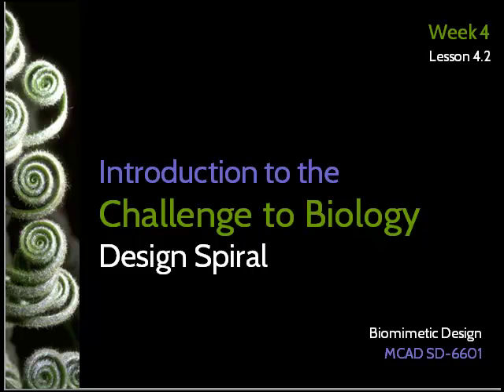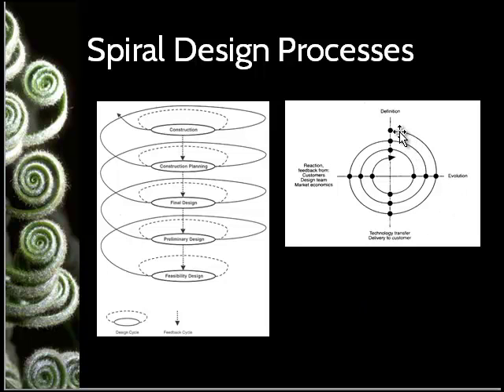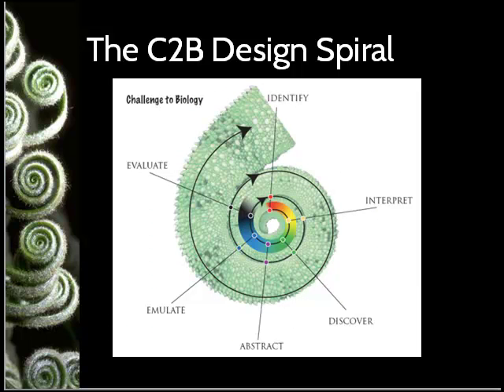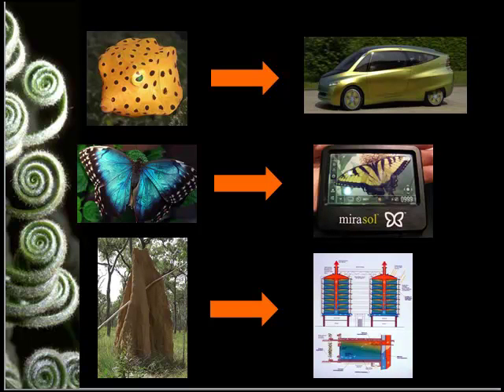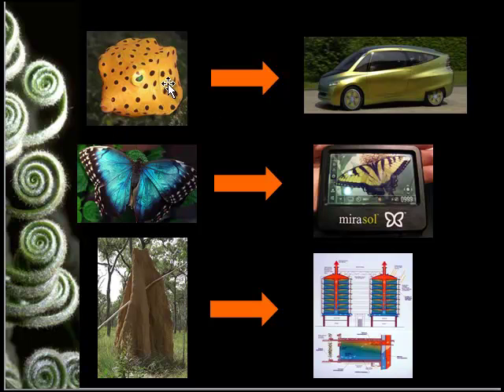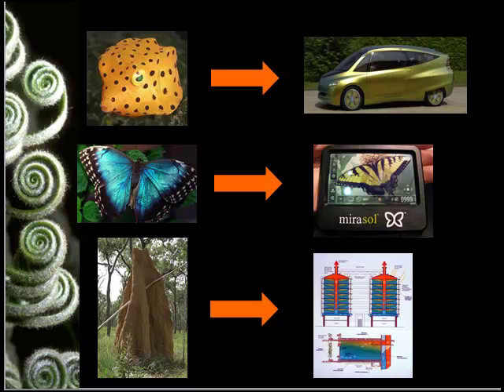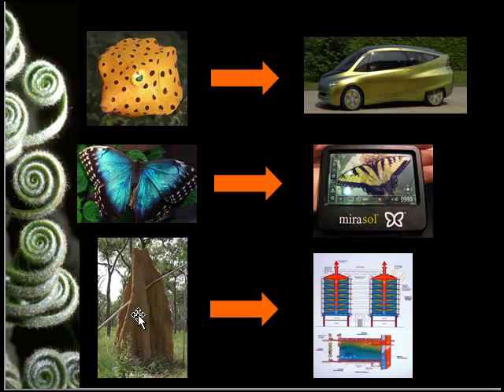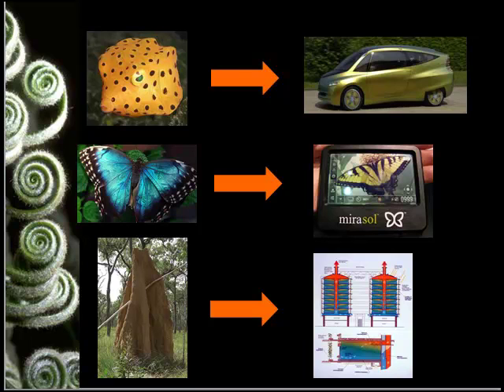Introduction to the C2B Design Spiral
Biomimetic Design Lesson 4.2